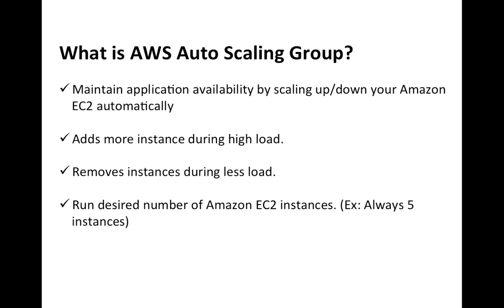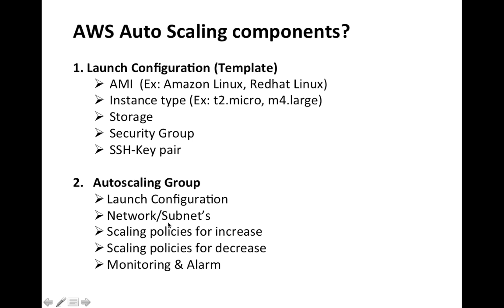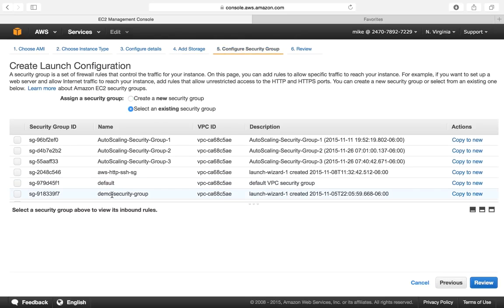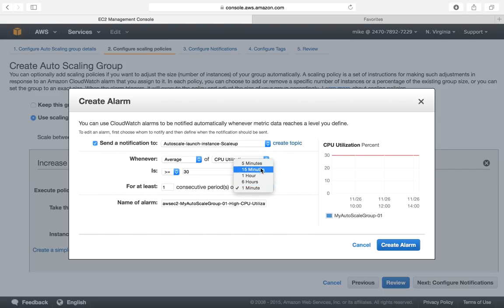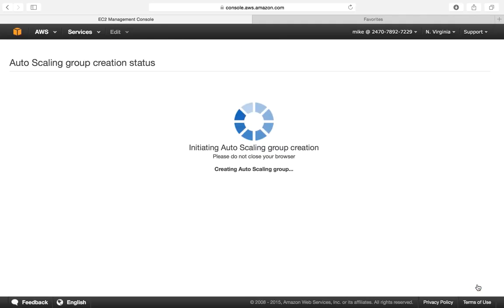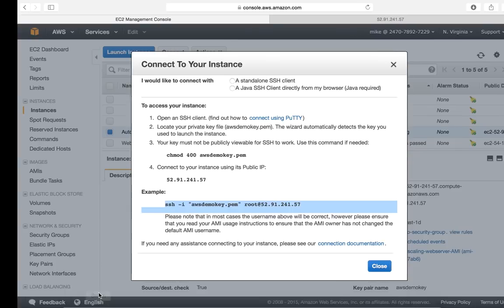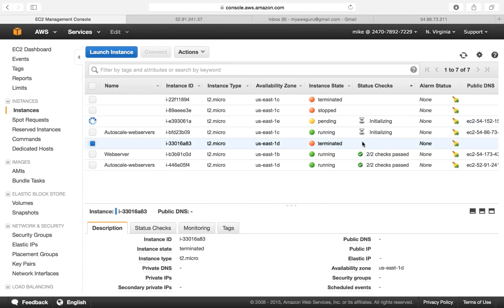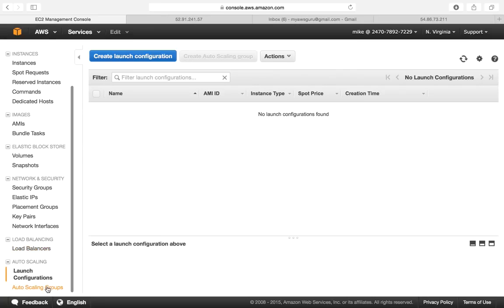Funny! AWS EC2 Auto scaling group Explained